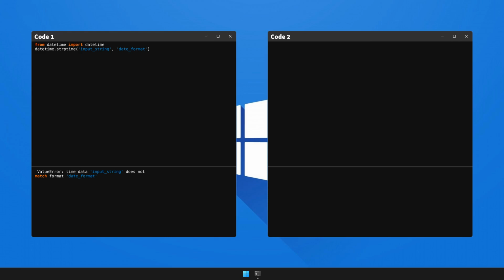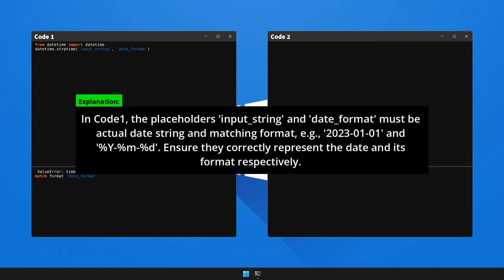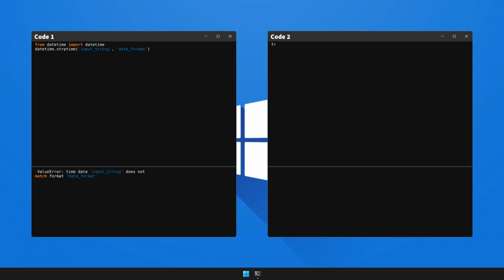How to fix ValueError: time data 'input_string' does not match format 'date_... in Python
We're excited to share with you our newest video, "How to solve  ValueError: time data 'input_string' does not match format 'date_format' in Python". 🎥 This series is meticulously designed to arm you with knowledge 🧠 and skills 🛠️ to overcome frequent coding challenges.

Today, we will decipher 🔎 and resolve a common error faced by Python coders: the bit hard to solve  ValueError: time data 'input_string' does not match format 'date_format'. Here is a snapshot of the code of the video:

Troubling Scenario: ❗️

datetime.strptime('input_string', 'date_format')

Unwanted Result: 🚫
 ValueError: time data 'input_string' does not match format 'date_format'

Effective Resolution: ✔️

datetime.strptime('input_string', '%Y-%m-%d')

Desired Output: 🏁
Error: ValueError: time data 'input_string' does not match format '%Y-%m-%d'

In this detailed walkthrough, we will illuminate 💡 the underlying cause of this error, and offer a comprehensive explanation: In Code1, the placeholders 'input_string' and 'date_format' must be actual date string and matching format, e.g., '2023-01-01' and '%Y-%m-%d'. Ensure they correctly represent the date and its format respectively. 🎯